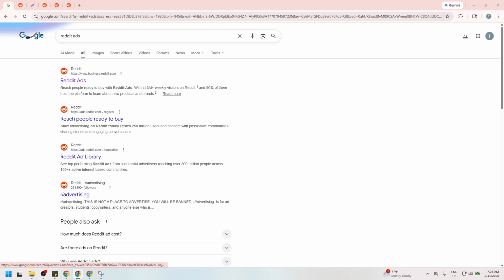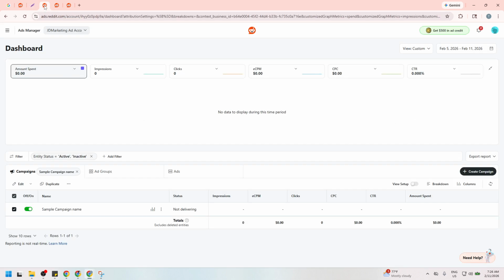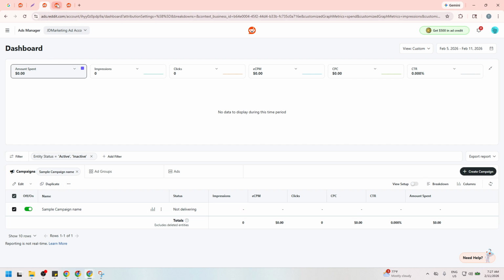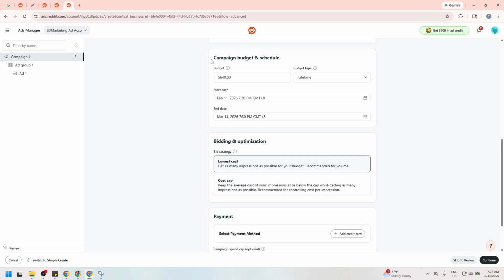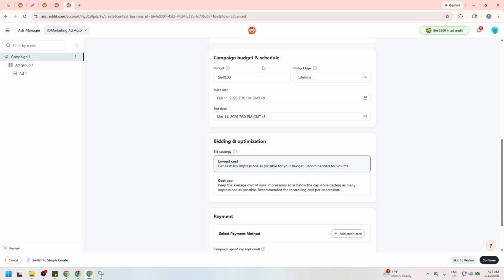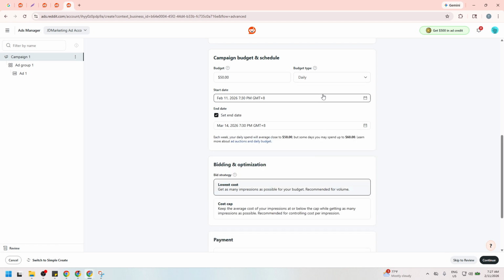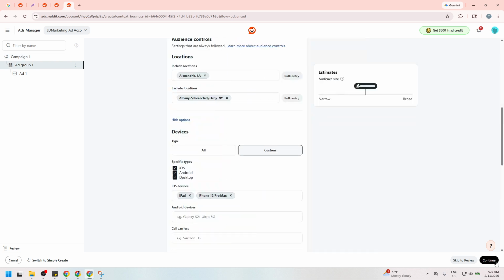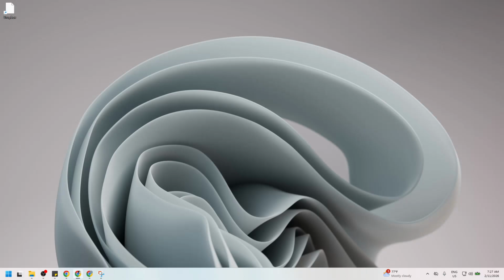How to Set Daily Budget in Reddit Ads [2026 Full Guide]